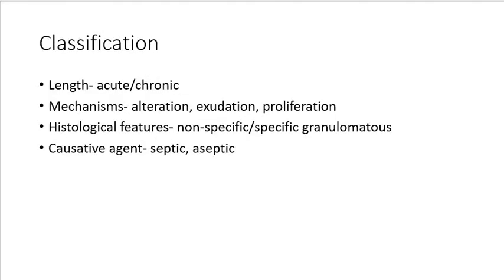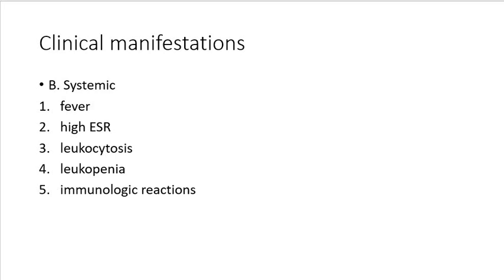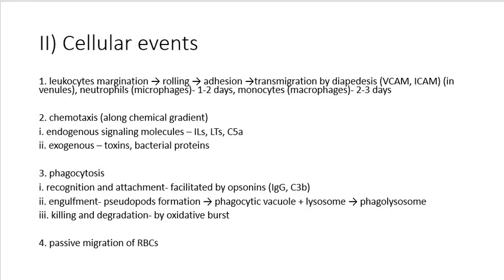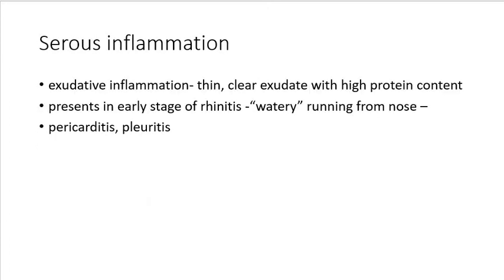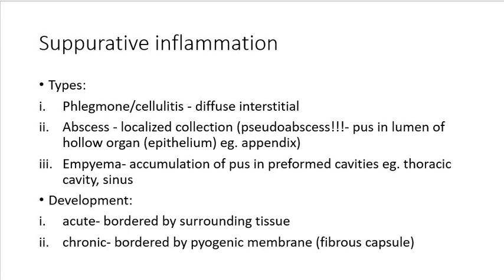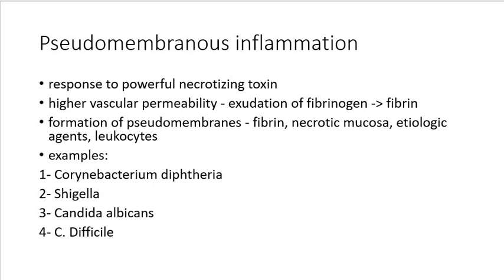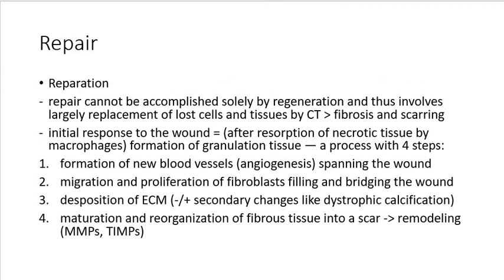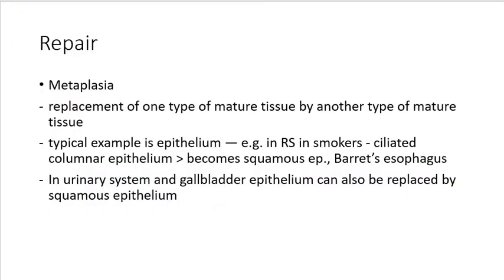Inflammation and Wound Healing